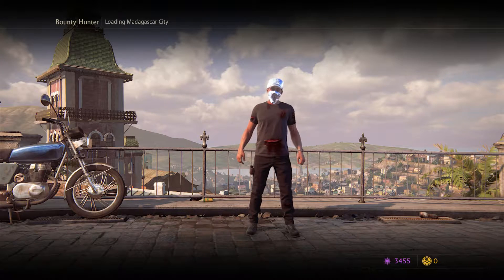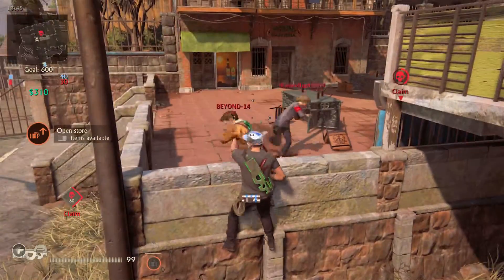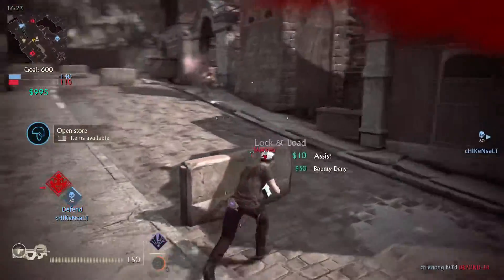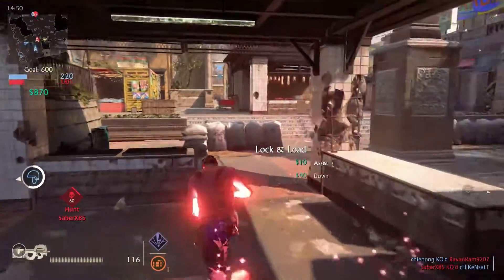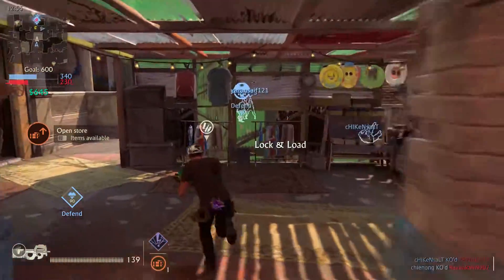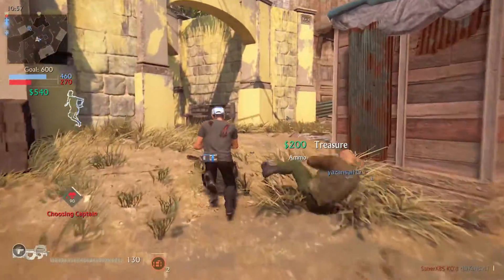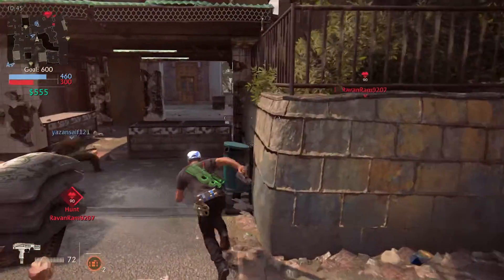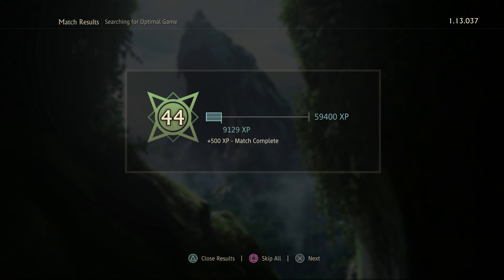NEW MODE (Bounty Hunter) - BOUNTY HUNTERS DLC | Uncharted 4: Multiplayer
My first match in the New Bounty Hunter mode. Also includes a look at most new items included in the Bounty Hunters update.

Remember to leave any feedback down below in the comments.